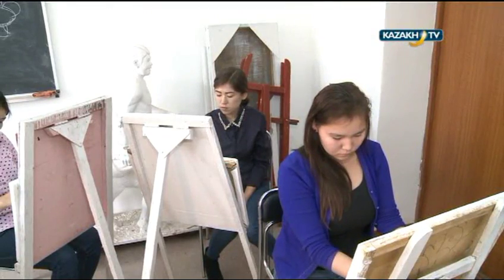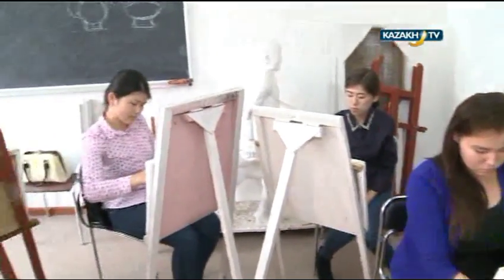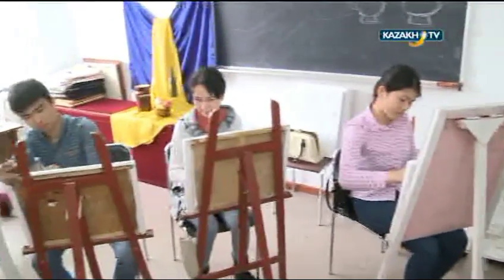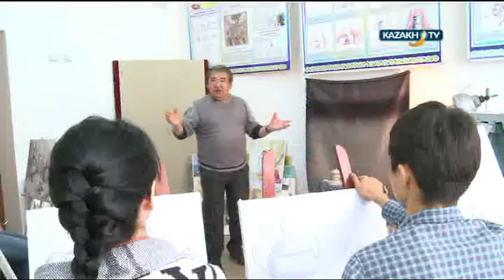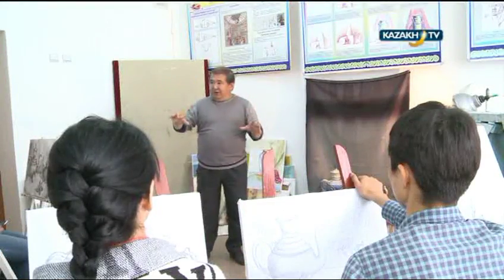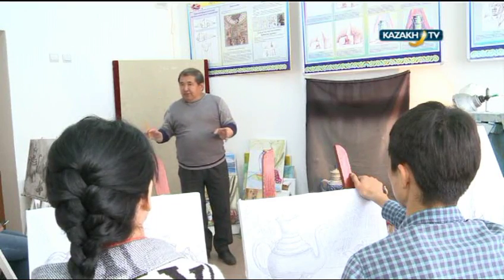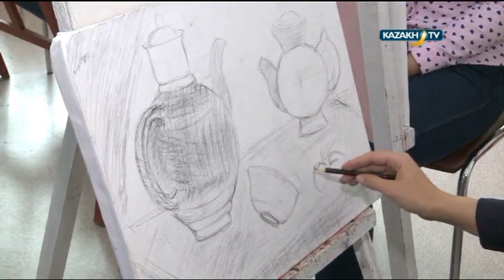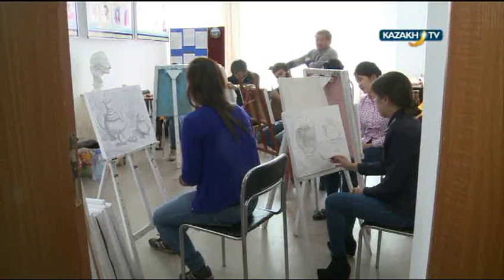"KazArt" #3 (03.09.16) - Kazakh TV - eng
The topic of the program is Kaskelen college.

The official Youtube channel of Kazakh TV.